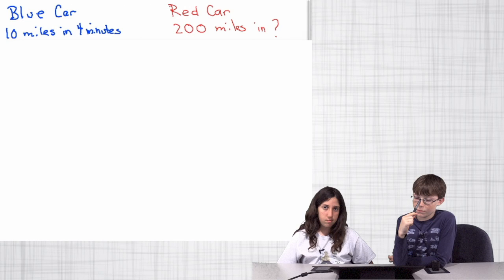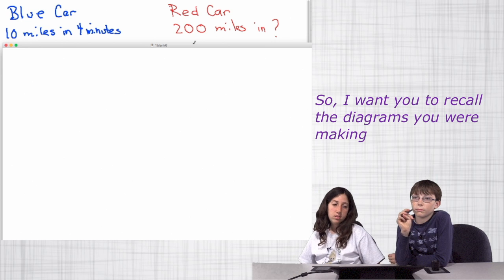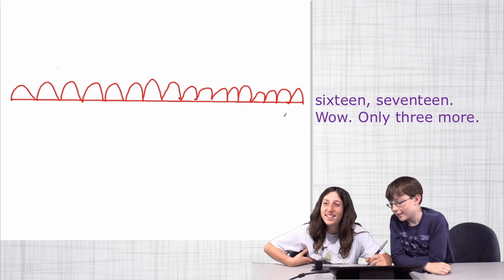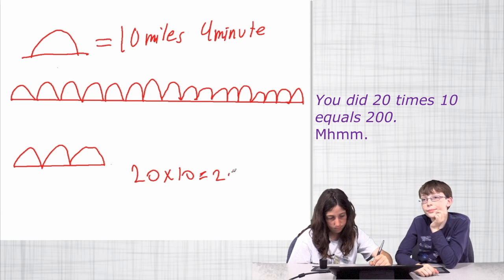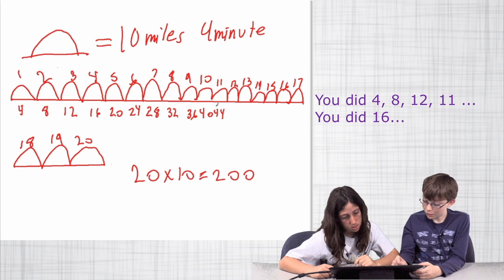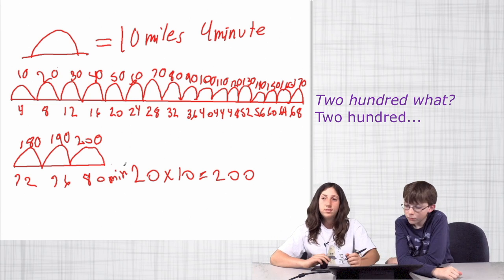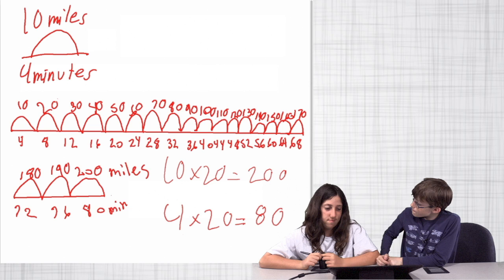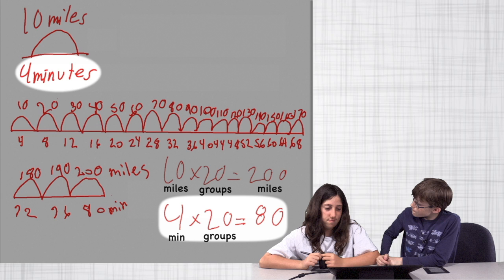PR Lesson 6 Episode 2 subtitled